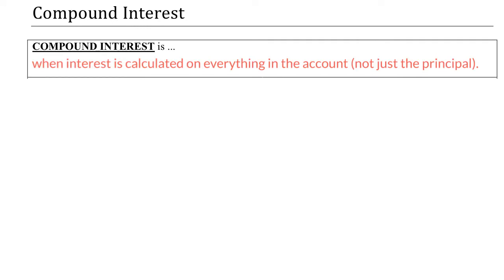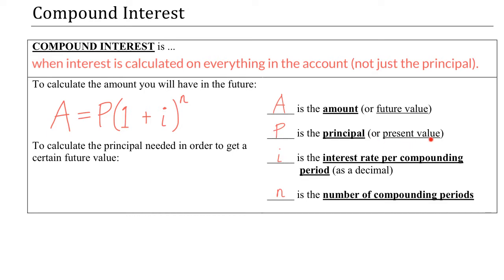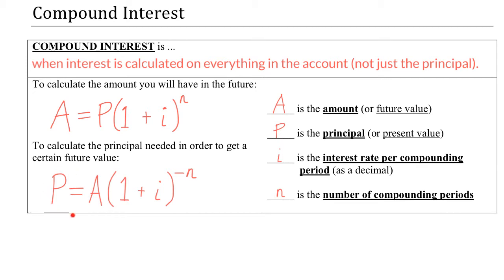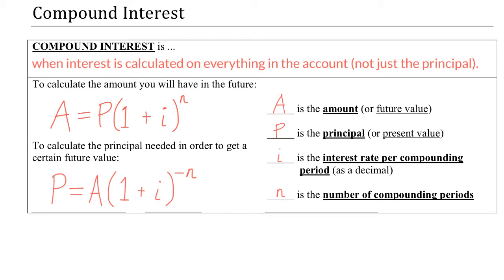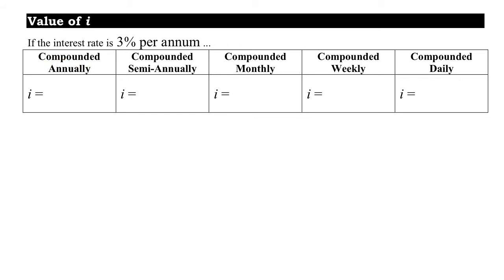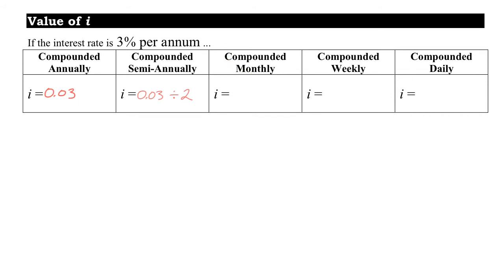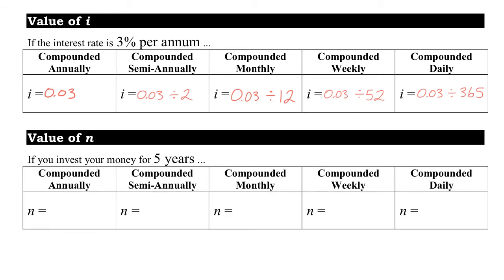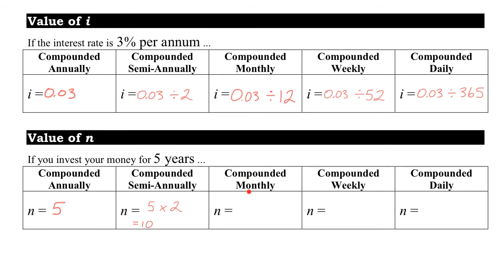MEL3E Compound Interest